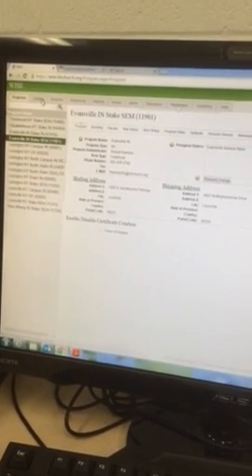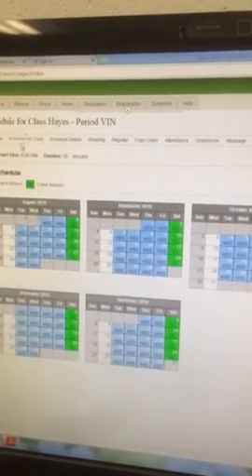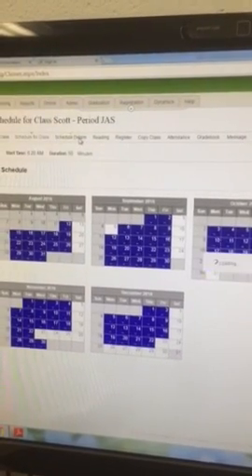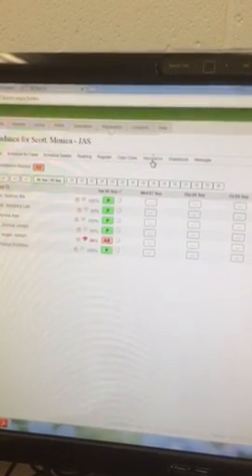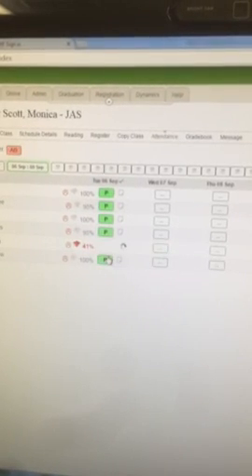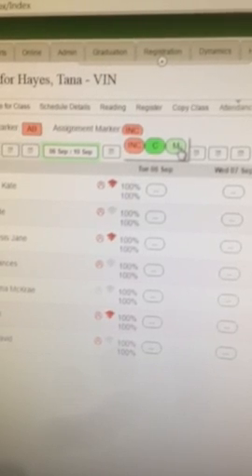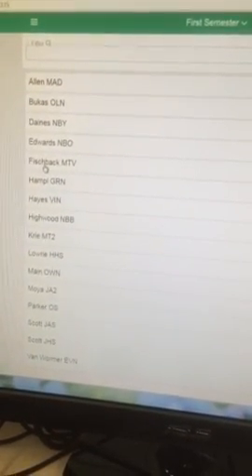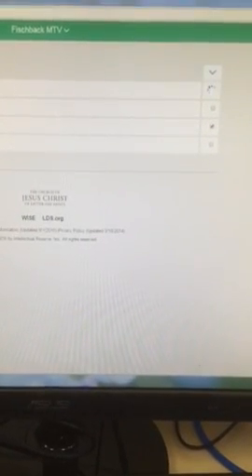Attendance in WISE